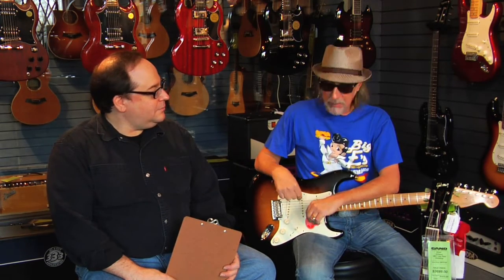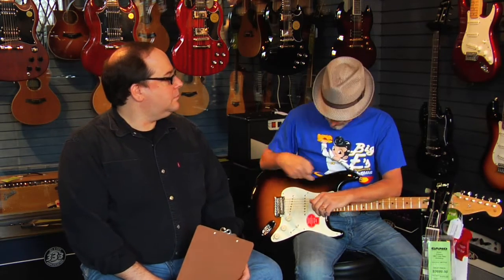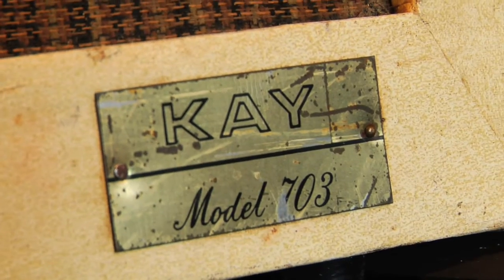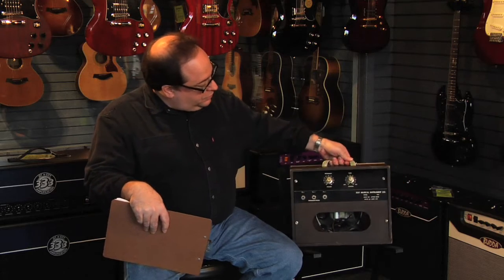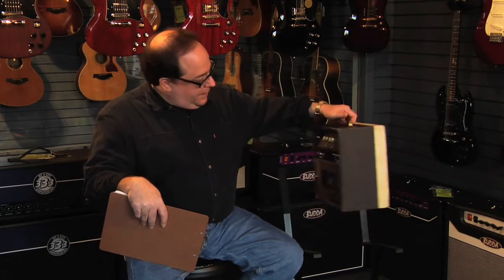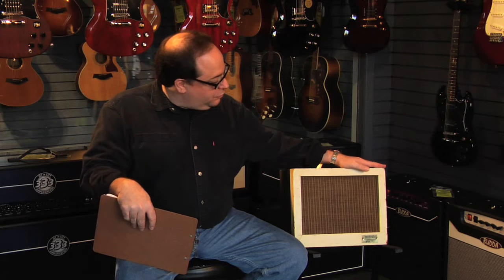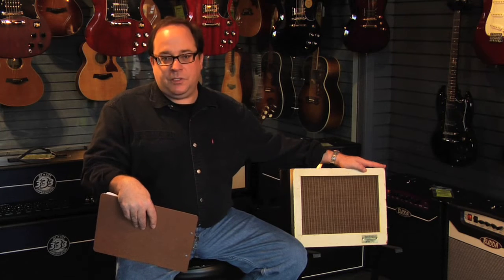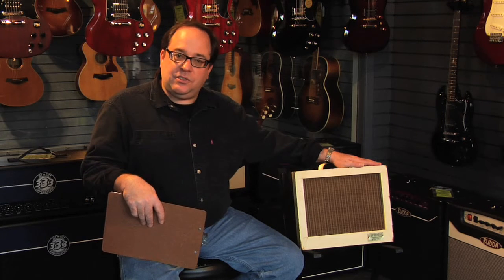Vintage Amp Demos (1/5) - 1962 Kay #703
Gary Gand of Gand Music & Sound demonstrates a vintage Kay model 703 guitar amplifier from 1962, restored by Chicago Audio Collective.